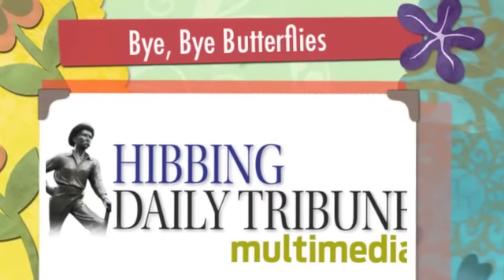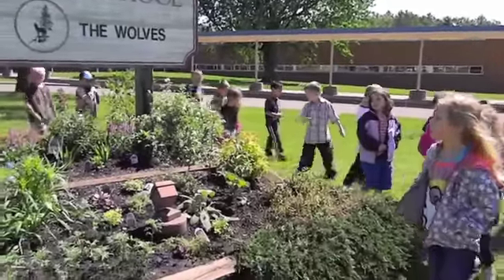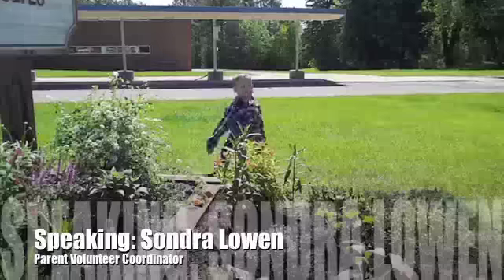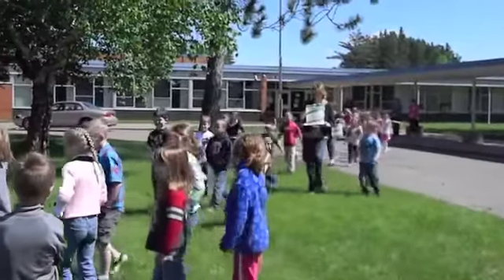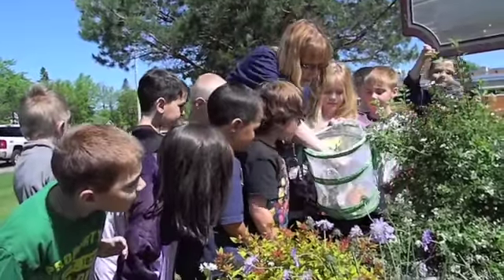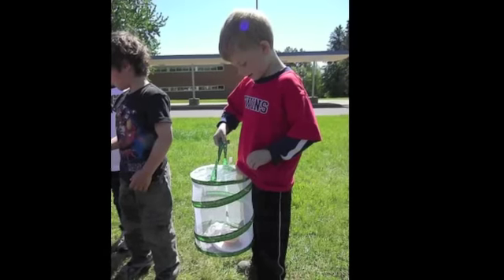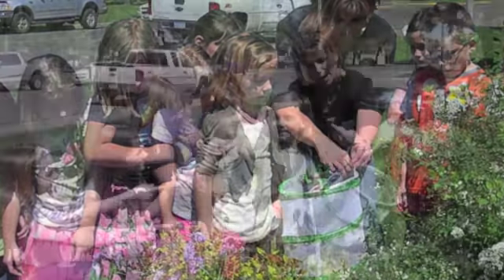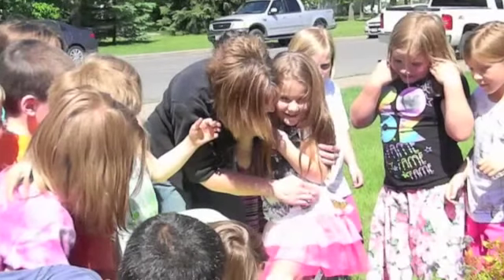Bye, bye butterflies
Washington Elementary School students release butterflies they've raised into the butterfly garden at their school.